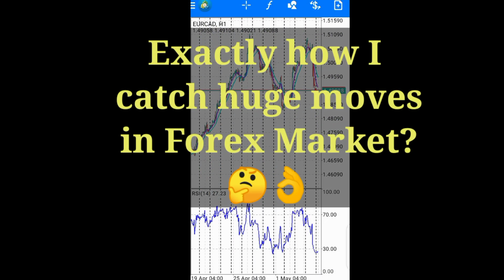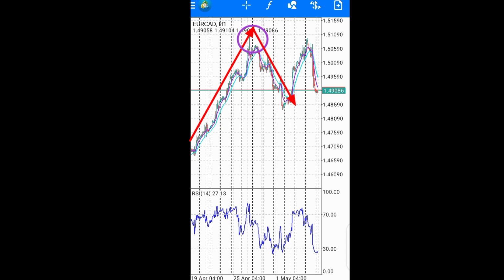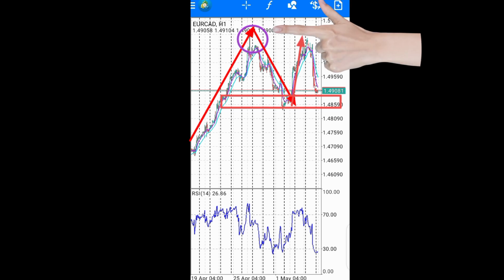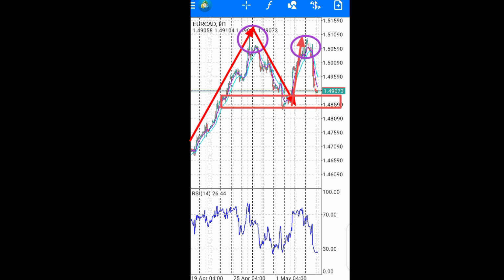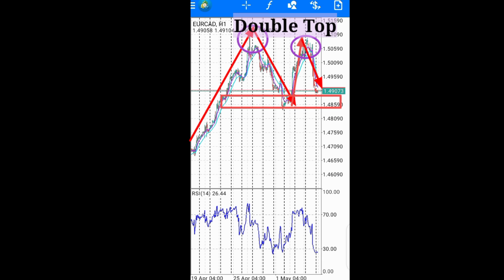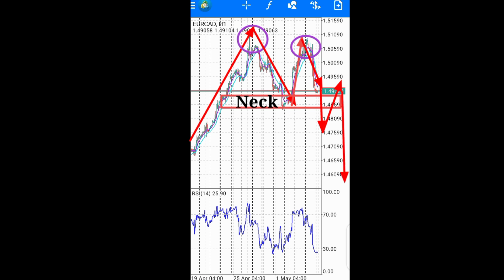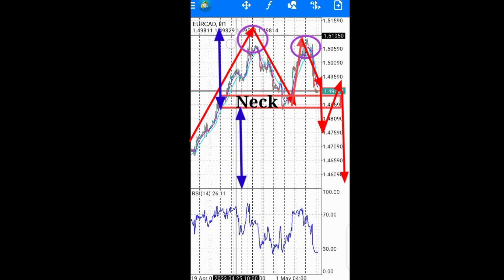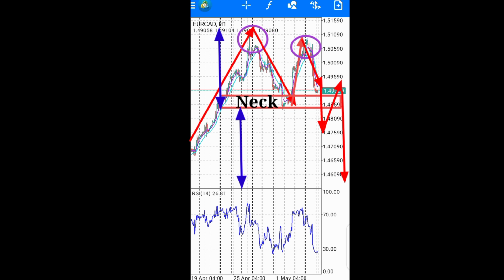Learn How to Catch These Forex Moves price action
Learn how to catch these big forex moves just as I did. This strategy is simple and easy to use.

You can capture great trends and huge moves in the forex market.

RECOMMENDED BROKERS

2. Start Trading with as Little as $10 (Micro Account)